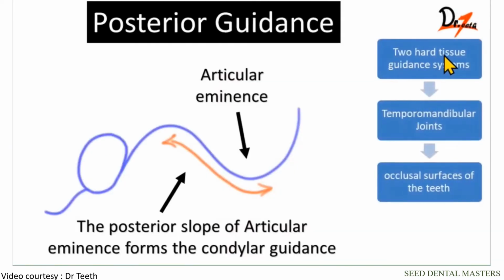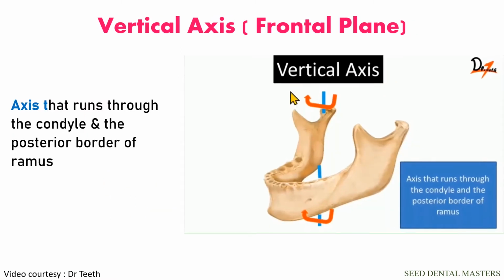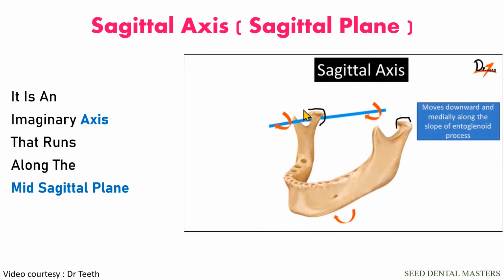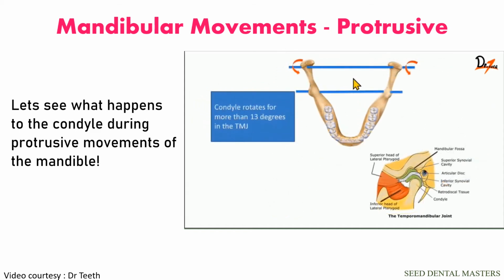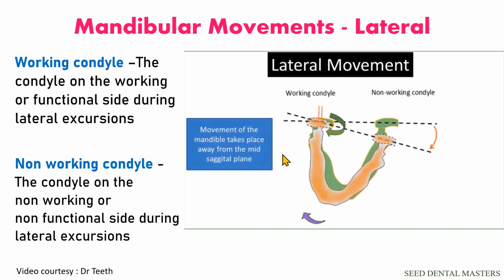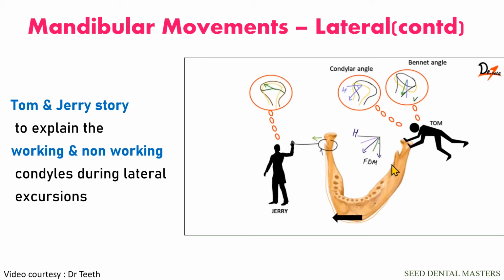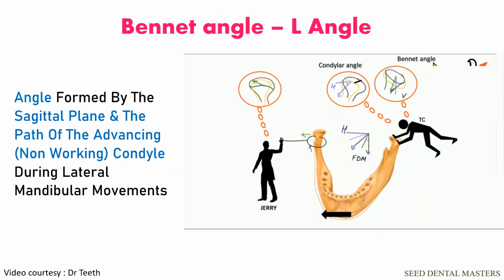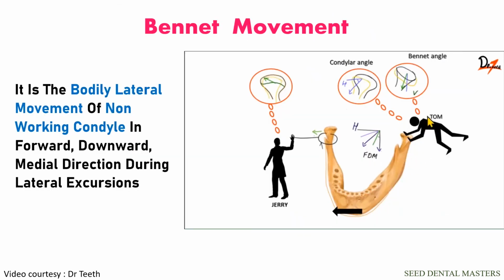Seed Dental Masters - SEEDS OF OCCLUSION SERIES 5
mastersofstomatognathic system

 Topic : Seeds of Occlusion series -5

 Posterior Guidances in Occlusion

 🎯 Occlusion ! Do you want to have practice without Recession ! Then this is the subject to Master !
🎯 Occlusion ! Understanding the Importance of Posterior Guidances is of Paramount importance in planning Posterior Occlusion  !
🎯 Occlusion Posterior Guidance cannot be controlled by a Dentist but Respecting them is a key to success !
🎯 Occlusion !Harmonious Mandibular movements can only be achieved if we are aware of this Concepts!
🎯In FMR cases Programming an articulator will require a clear understanding of these Guidances!
🎯In FMR cases Involving Multiple Posteriors this Guidance will be the Starting point to Plan occlusion !

😎Please do watch the video! Since lot of Video teachings are attached it will be little long!

Team Seed Dental Masters
 Dr Ramesh Selvam
 Dr Malarvizhi Ramesh